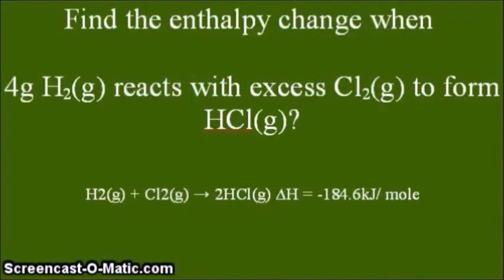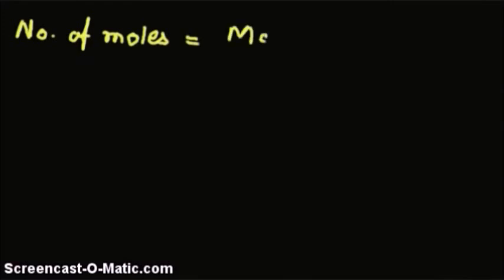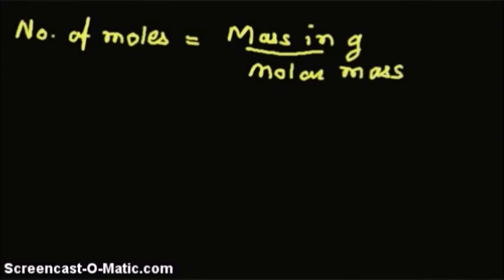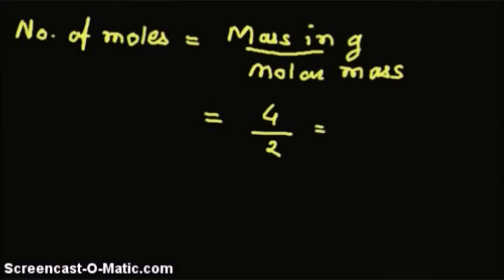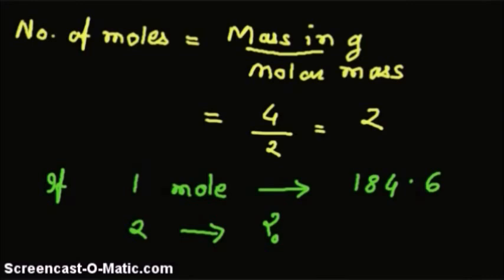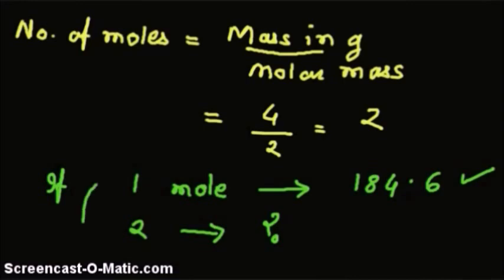Video tutorial - Given mass of limiting reactant, standard enthalpy change, find enthalpy change